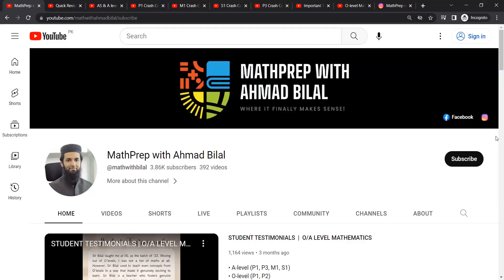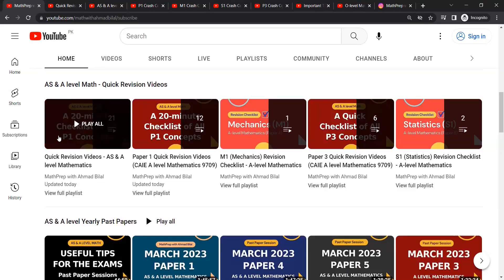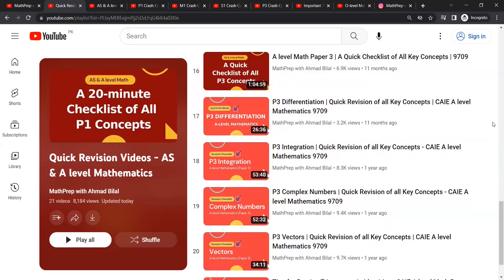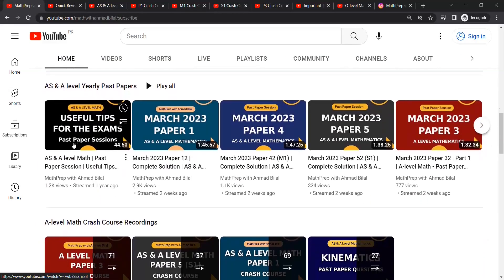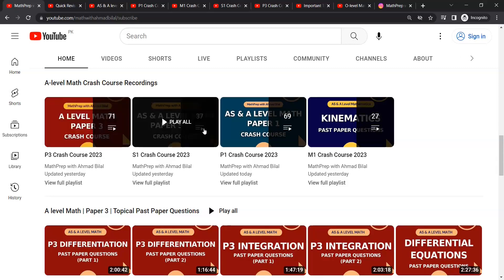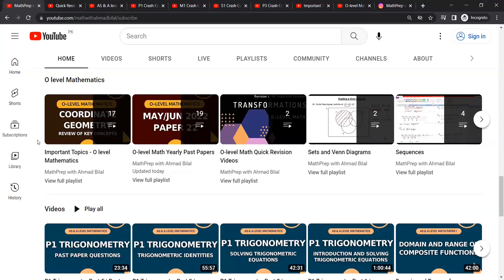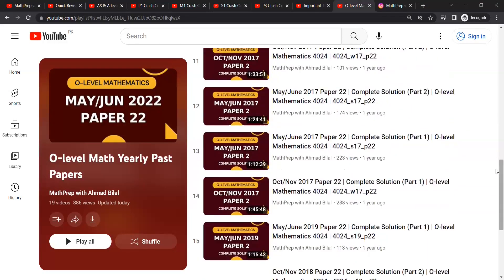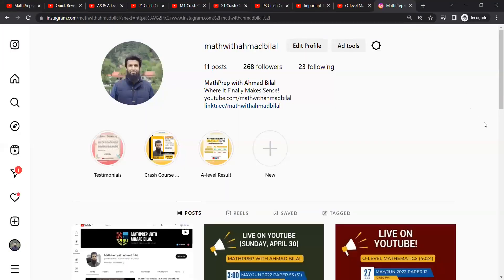O/A level Mathematics | Where To Find the Playlists/Videos You Are Looking For?